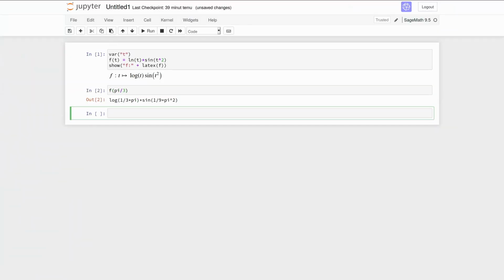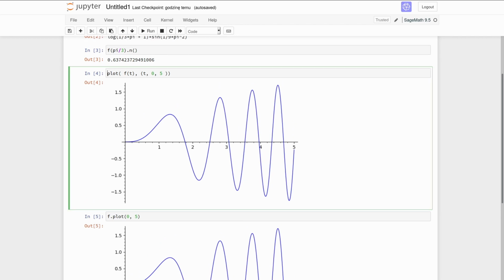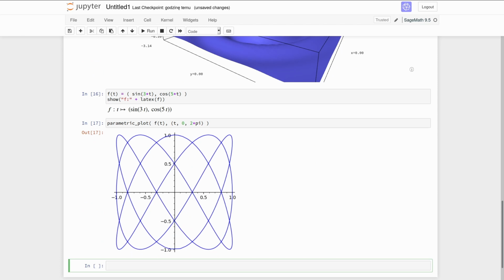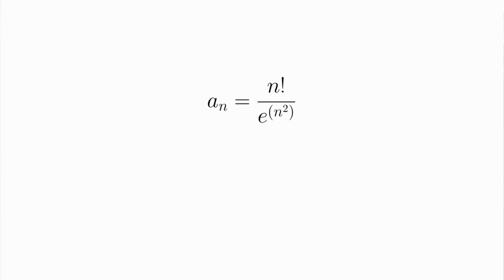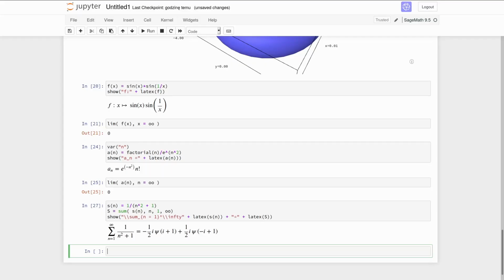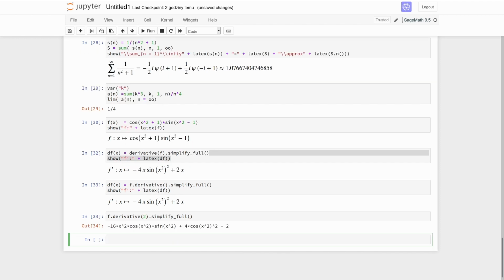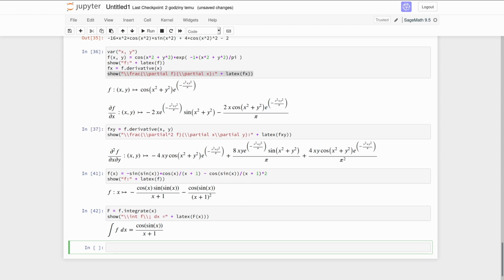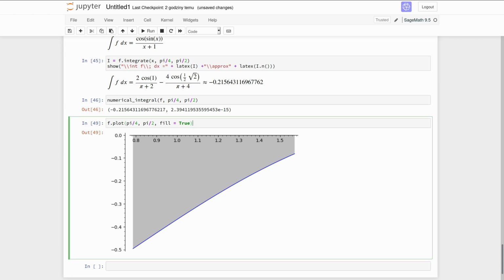SageMath for Beginners. Part 2: basic calculus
In the second part of this mini-course I show how to use SageMath for basic calculus.

0:00 Introduction
00:26 Defining a function
01:50 Evaluate a function at a point
03:22 Plotting the graph of a function
07:03 3d graph
08:47 Plotting a parametric curve
10:29 Plotting a parametric surface
13:13 Computing limits
17:40 Sum of a series
22:09 Computing derivatives
24:46 Higher order derivatives
28:17 Computing integrals
31:38 Numerical integration
34:16 Integral visualization